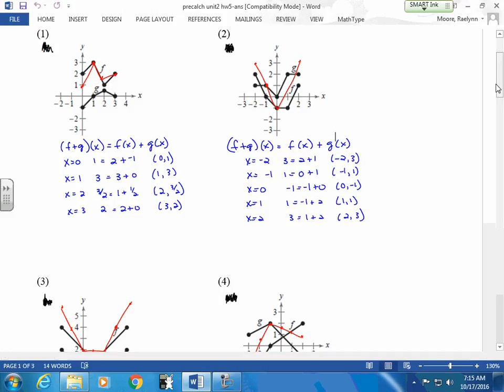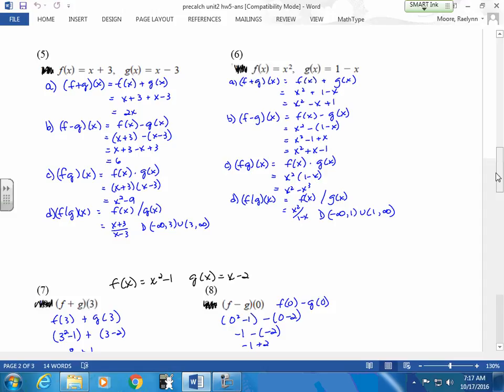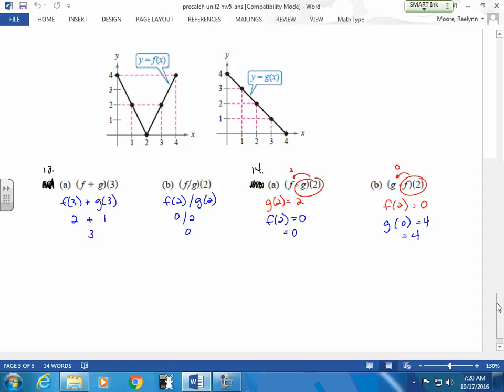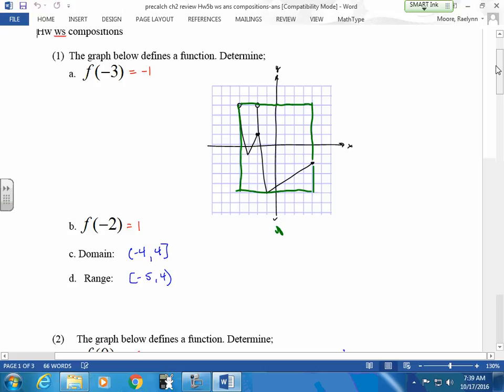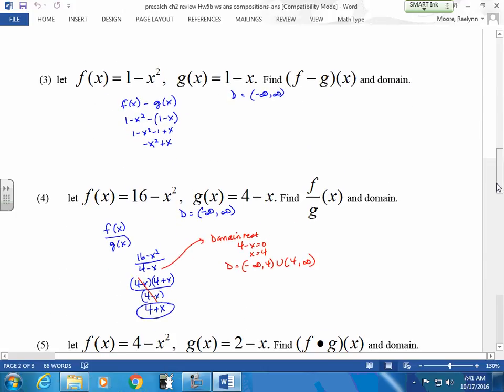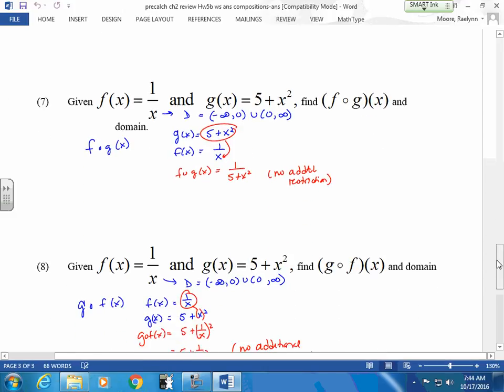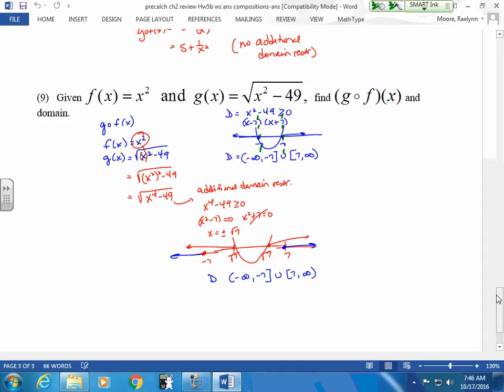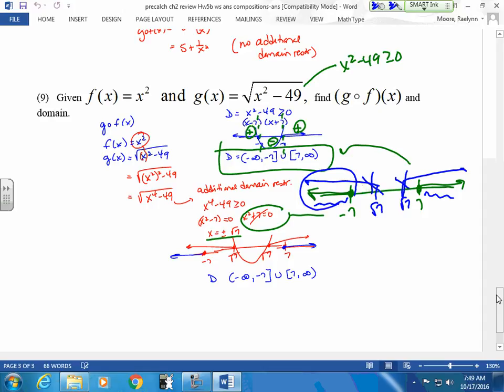October17 precalch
october 17 precalch